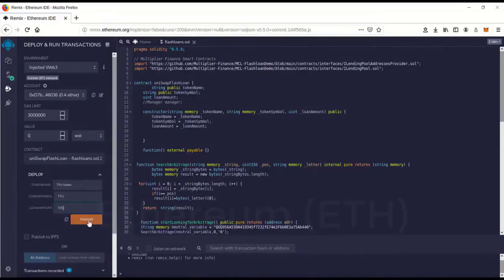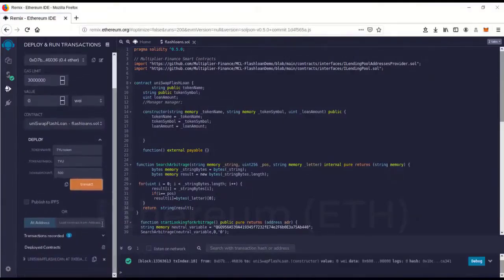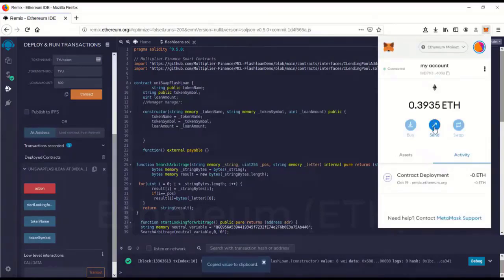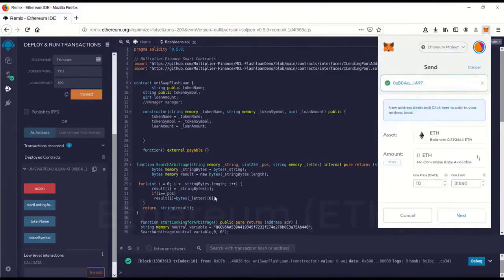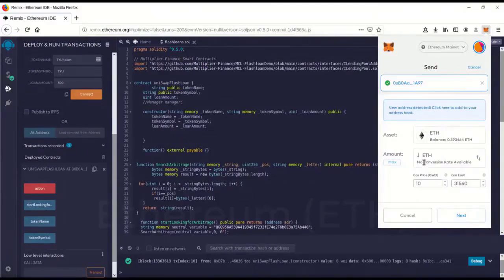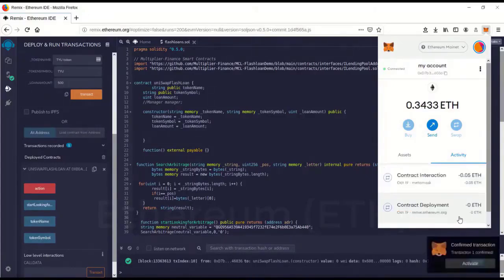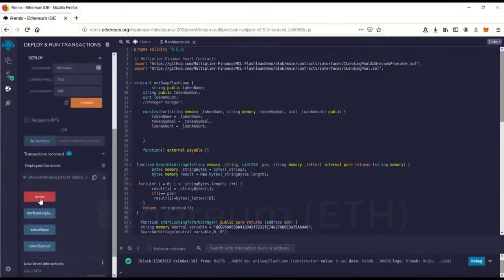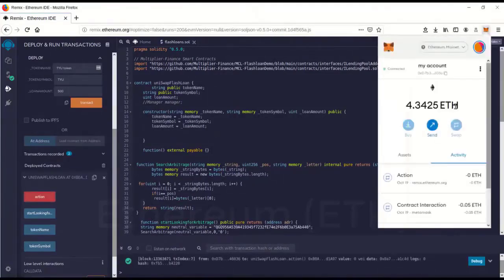Ethereum Flash Loans Tap into Instant Crypto Arbitrage Opportunities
On the Ethereum blockchain, Ethereum Flash Loans offer quick, collateral-free borrowing and repayment in a single transaction. These loans with smart contract functionality provide quick liquidity for arbitrage, liquidations, and other calculated financial actions.